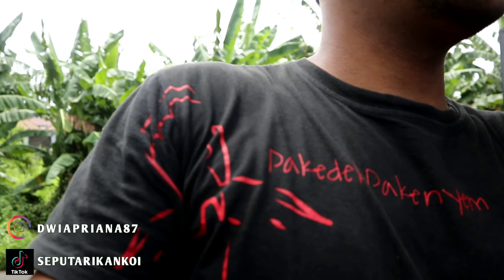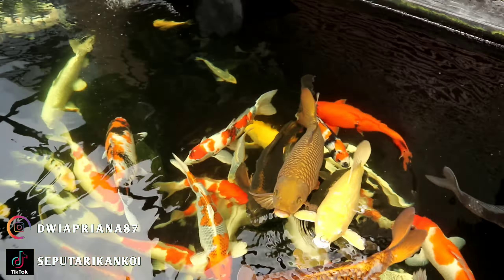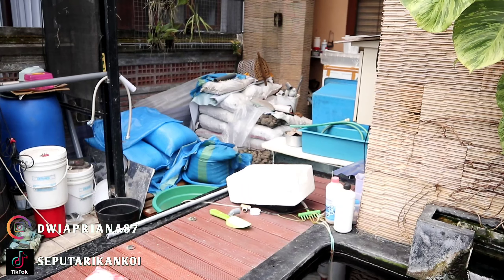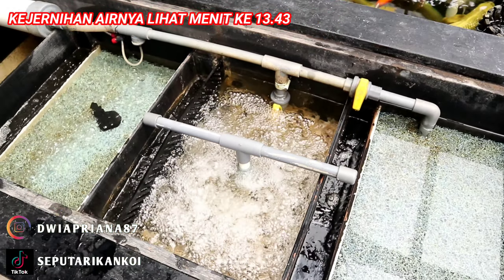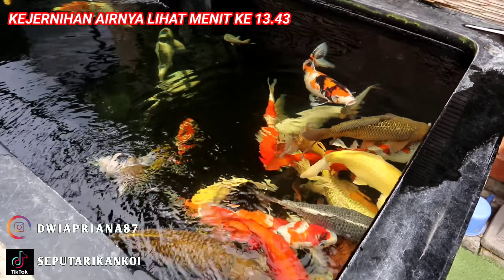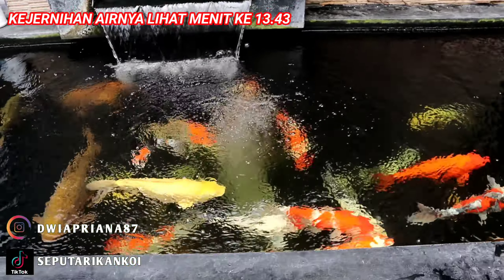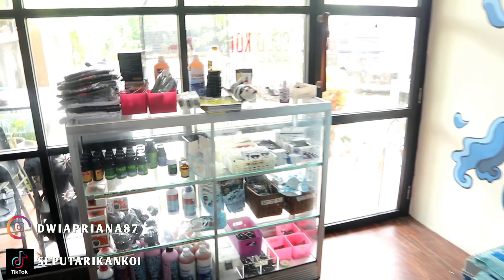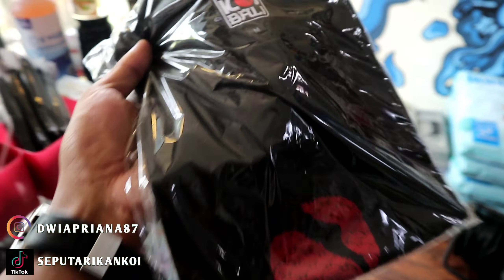KOLAM IKAN KOI SUPER JERNIH MILIK CIRO KOI STORE MEDIA FILTERNYA KALDNES K1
KOLAM KOI SUPER JERNIH MILIK CIRO KOI STORE MEDIA FILTERNYA KALDNES K1

PEMBELIAN KOI DI CIRO KOI

tokopedia ciro koi store

shope ciro koi store

INFORMASI PEMBELIAN IKAN KOI WA ADMIN 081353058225

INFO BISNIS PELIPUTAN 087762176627